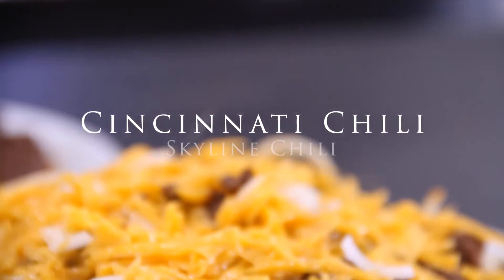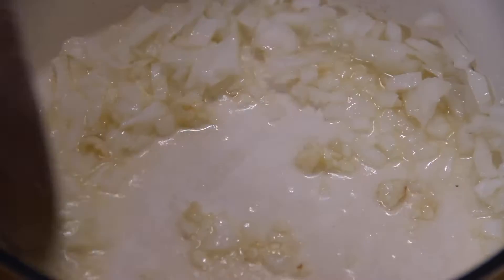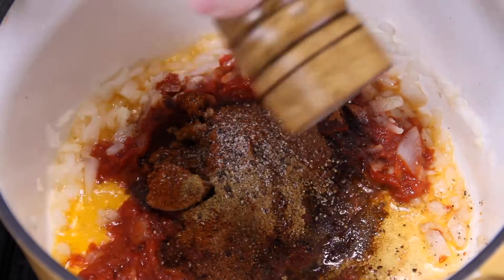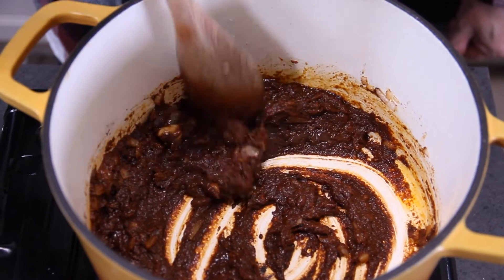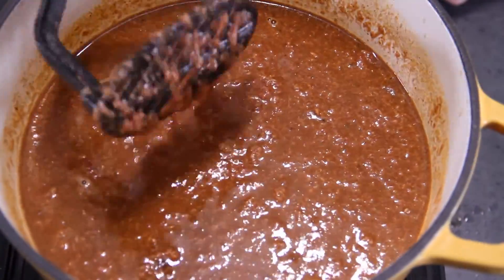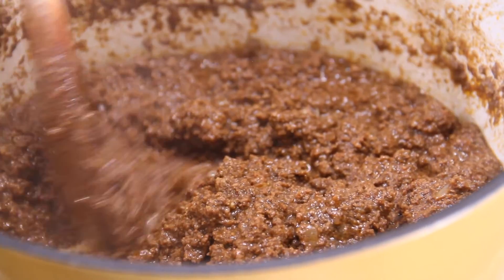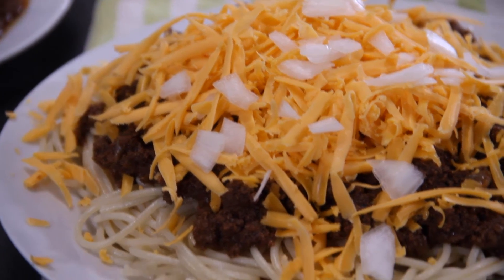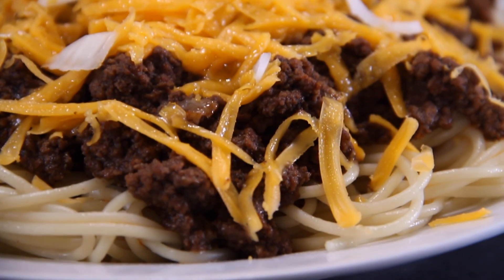Incredible Cincinnati Chili - Skyline Taste you've gotta try!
Get ready to spice up your taste buds with our delicious Cincinnati chili recipe! This unique blend of spices and flavors will transport you straight to the streets of Ohio. Made with a combination of ground beef, diced onions, and a secret blend of spices, this chili is perfect served over spaghetti and topped with shredded cheddar cheese, diced onions, and a dollop of sour cream. Whether you're a local or just visiting, this dish is a must-try when in Cincinnati. Watch our video to see how easy it is to make this delicious and authentic dish at home. Enjoy!

FCAT - Licence valid January 2022